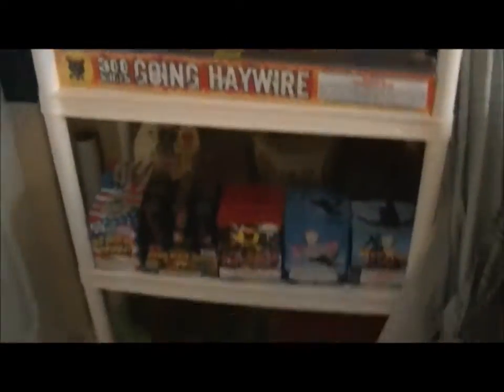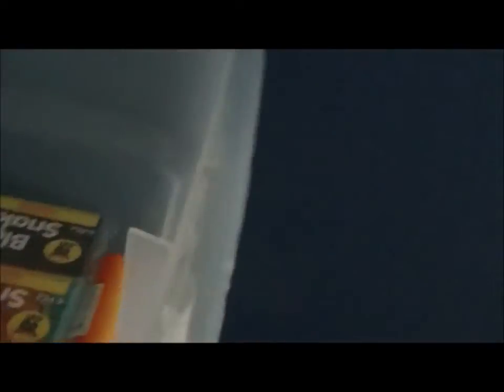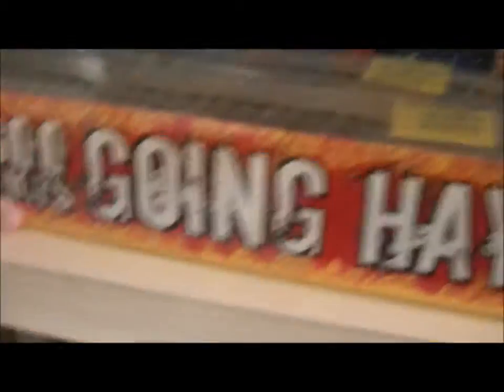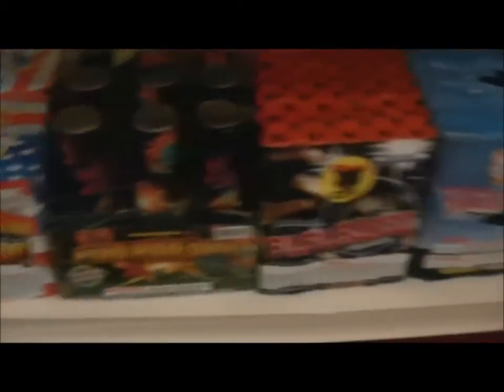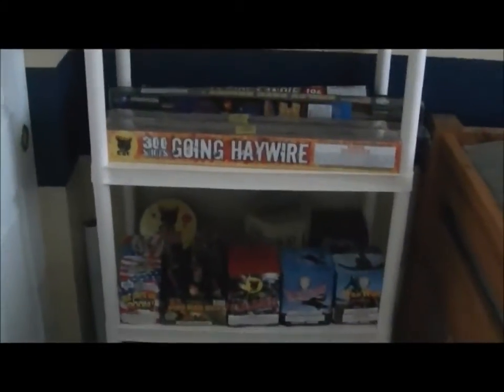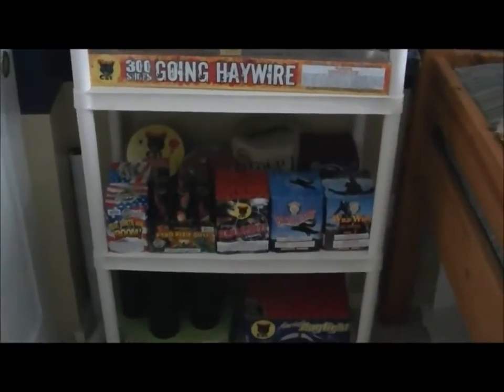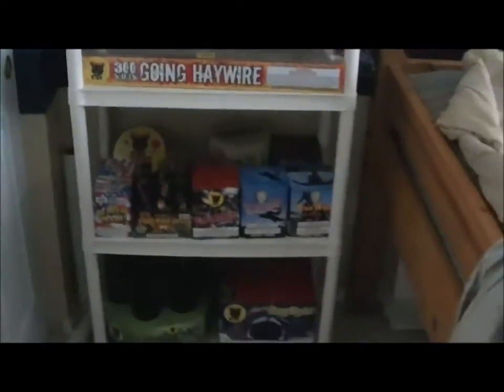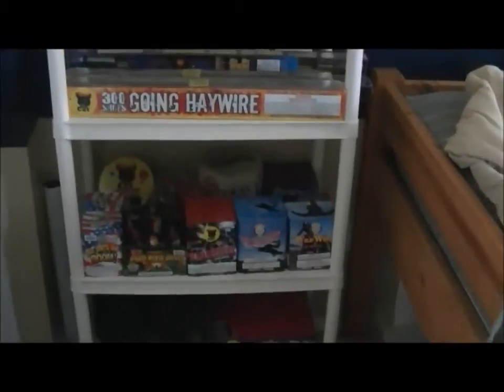2013 Fireworks Stash Part 1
This is the first part and preview of my 2013 stash. Next season will be so much better I cant wait for it to start.